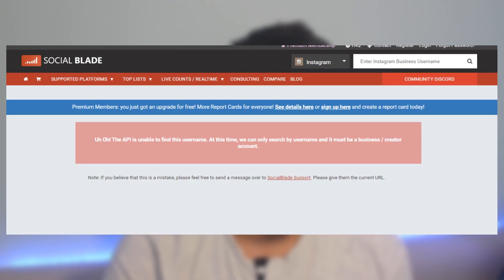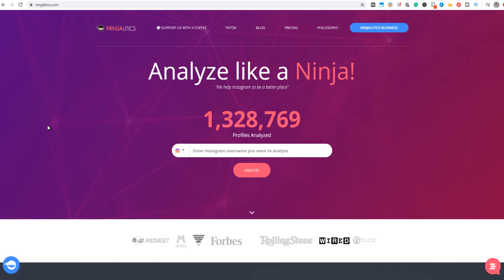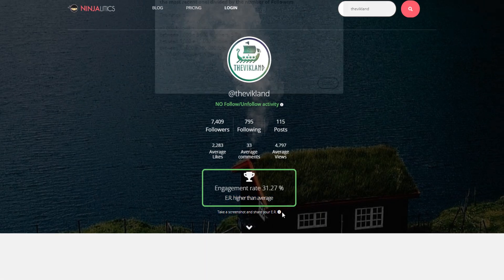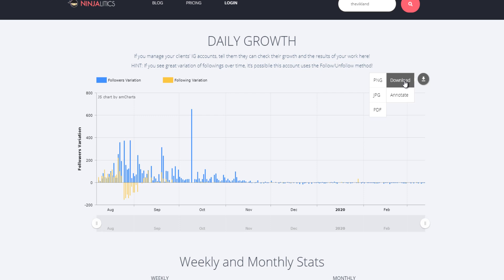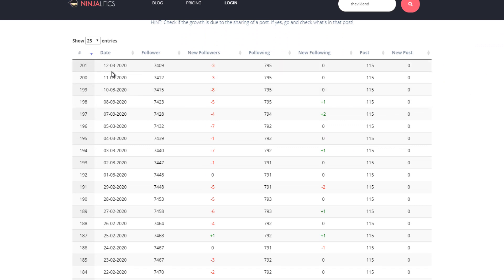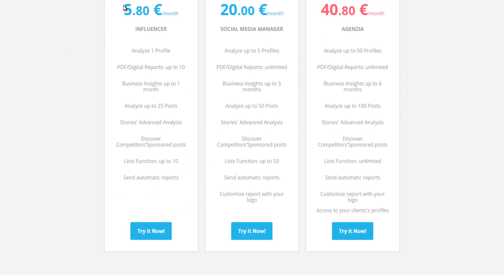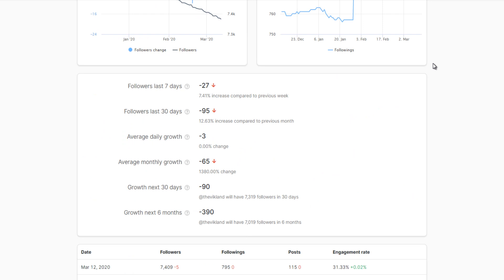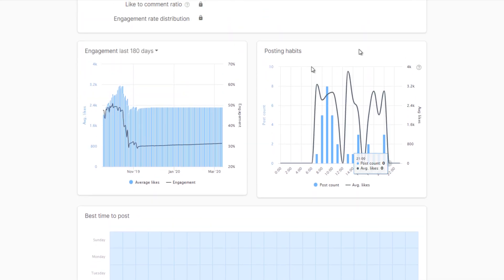Free Instagram Analytics Tools 2020 | Best Social Blade Alternative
In this video, I'm going to show you two of the best free Instagram analytics tools that I'm currently using to check my own Instagram stats, and to check my competitor's Instagram statistics.

You probably already know that you can't use social blade on Instagram accounts that are not business or creative. With these two Instagram analytic tools, you will be able to check stats even if you are running a personal account.

And if you have a business account, these tools have much better graphs, making them a great Social blade alternative.

I also mentioned a few of my other videos, so here are the links, in case you want to check them out:

Please note that you need to enter your account before these tools start to crawl it and fetch the data.

Both of these analytic tools use the official Instagram API, so they are completely safe to use. Both have paid options, but you absolutely don't need that, because you can get everything you need with the free version.